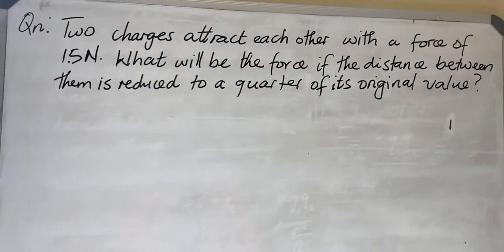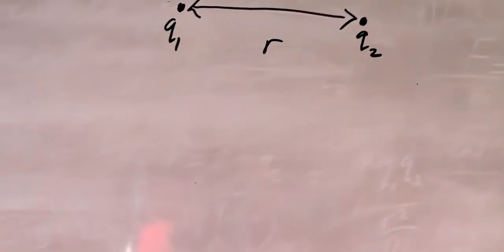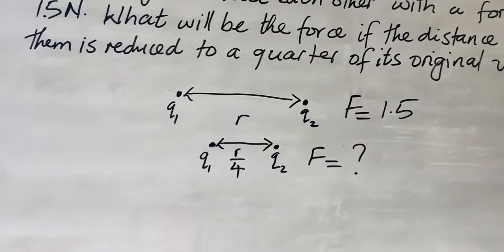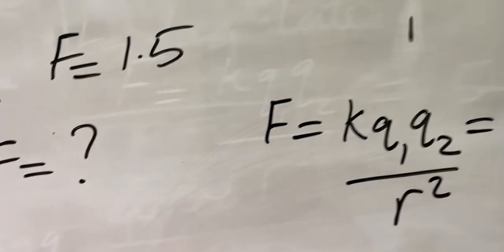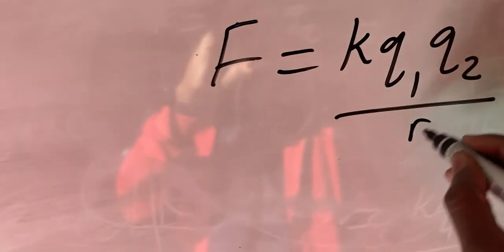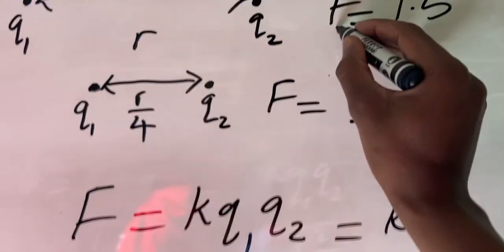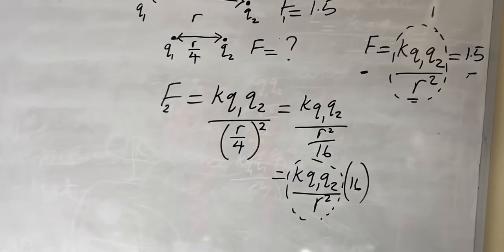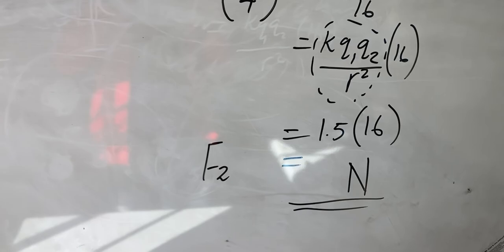Force of attraction and repulsion @indorephysicalacademy.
Two charges attract each other with a force of 1.5N. What will be the force of the distance between them is reduced to a quarter of the original value?